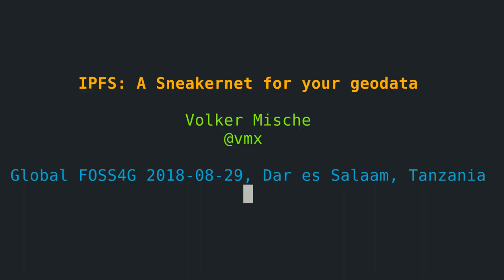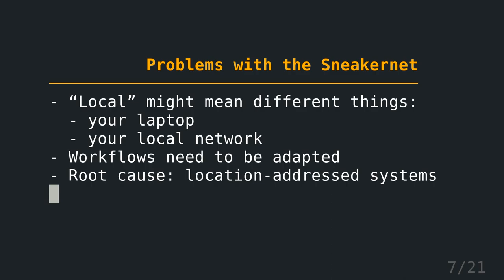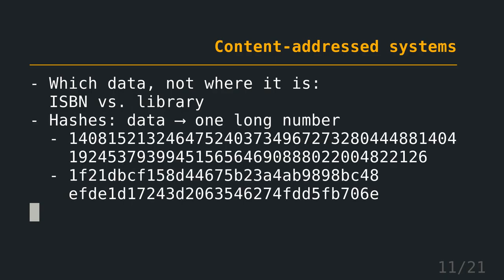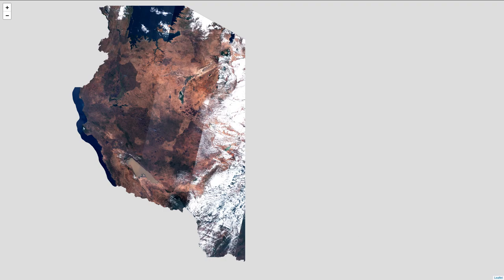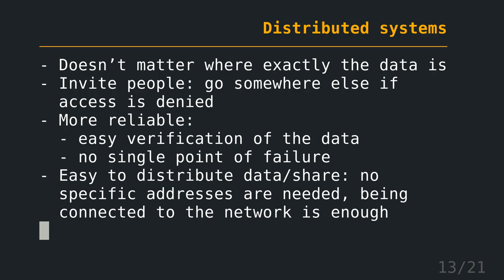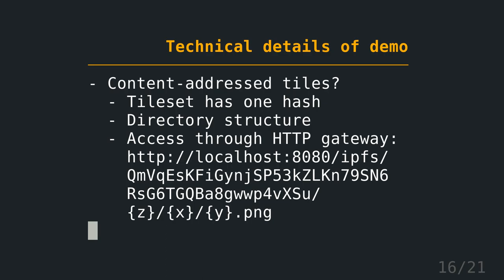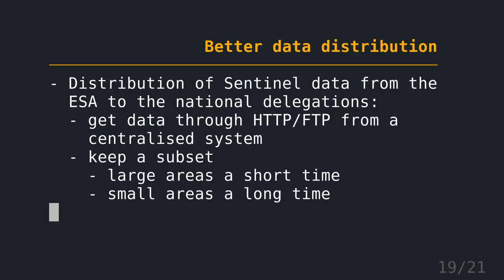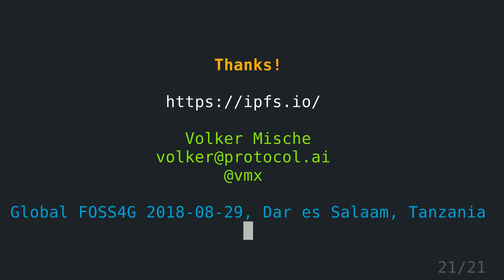IPFS: A Sneakernet for your geodata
This is the re-recording of a talk given by Volker Mische at the global FOSS4G 2018 conference in Dar es Salaam, Tanzania

Often geodata workflows are centered around data residing on the Internet. Being it direct downloads from cloud providers or APIs from portals. But sometimes there might only be limited connectivity or no Internet at all. The problem is that the data is location-addressed to some place on the Internet. The solution is to use content-addressing instead. So it doesn’t matter where the data is served from, but which data is stored. This allows to transfer the data through other channels like hard-dives or USB sticks, the so called Sneakernet. The InterPlanetary File system (IPFS) is an example of such a content-addressable system. The data is stored in a distributed peer-to-peer network and hence can also be served locally in Sneakernet fashion. This enables creating workflows around the data itself, independent of the location. There’s an implementation of IPFS in Go and in JavasScript, which even works in the Browser. In this talk you’ll get an idea how IPFS could bring data to remote locations and enable people there to process data with limited to no Internet connectivity at all. You’ll also learn about the distributed web and why it is important to build such safer and more reliable systems.